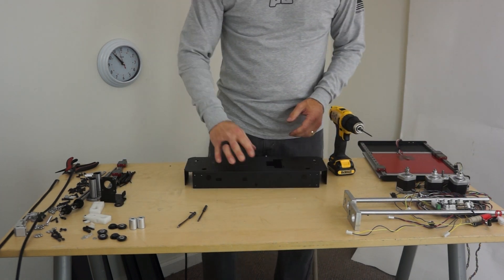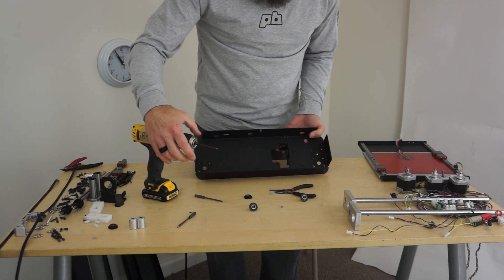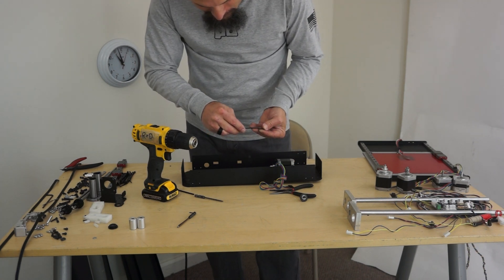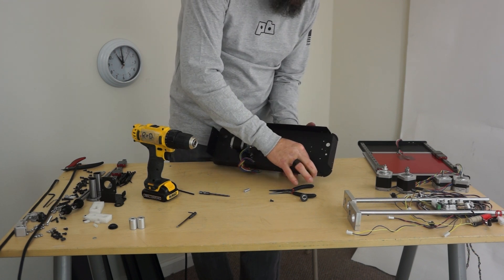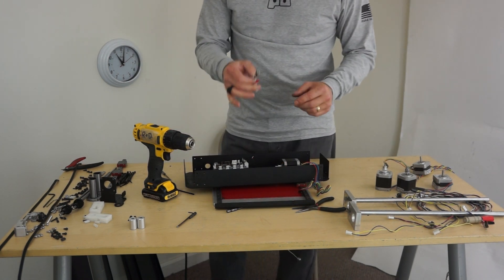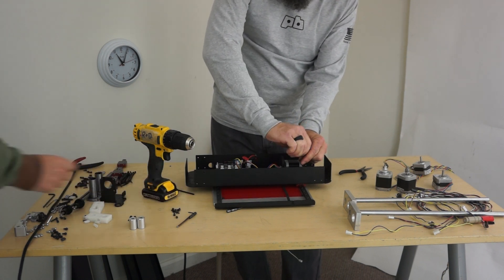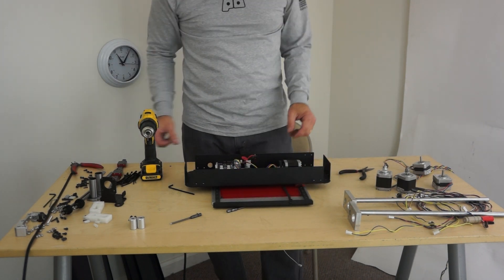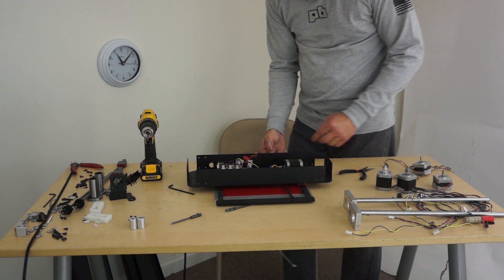Printrbot Metal Plus Beta Build 02